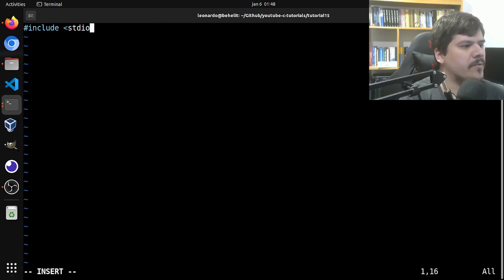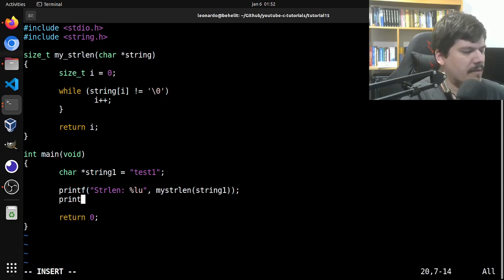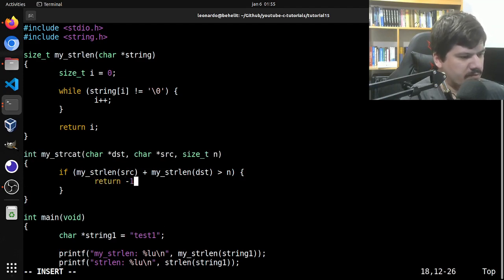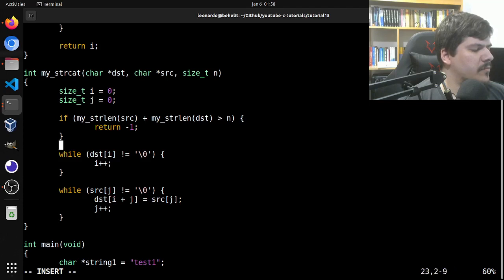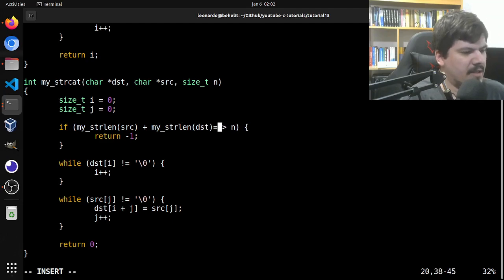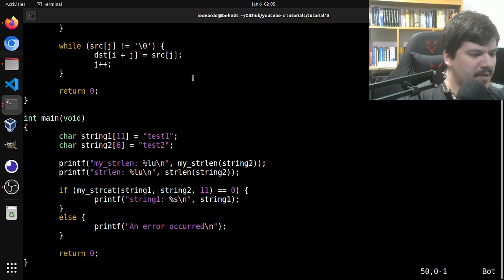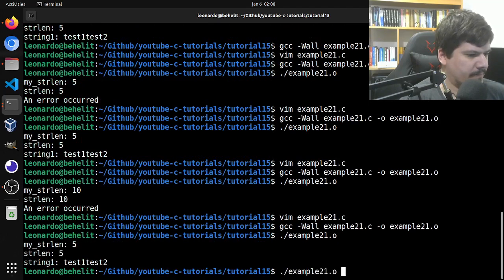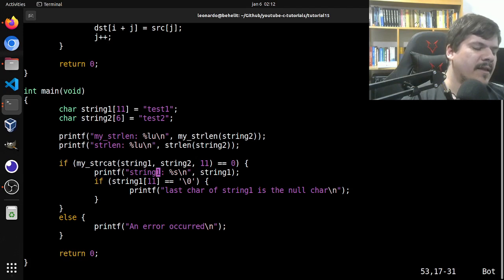C programming tutorial - Part 15: string manipulation (part 2)